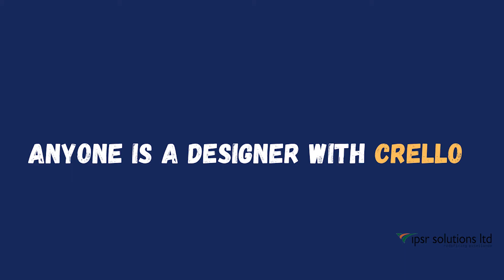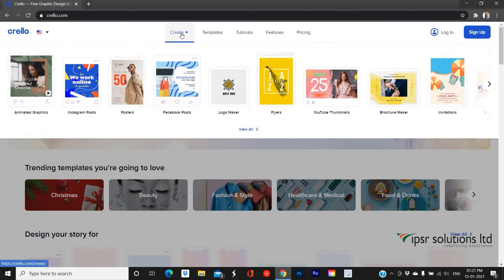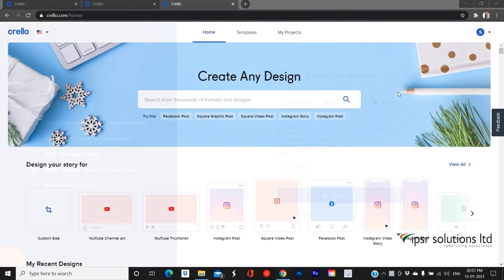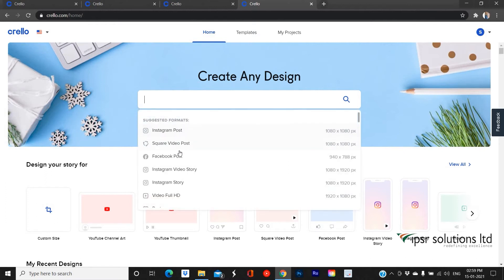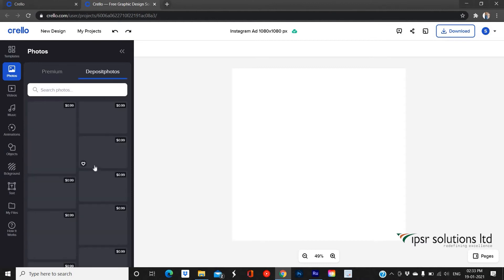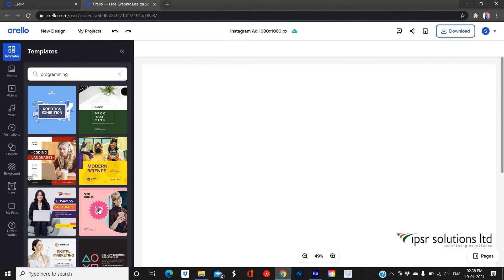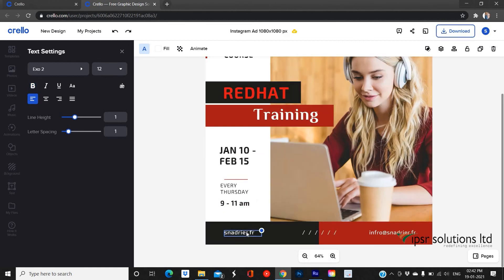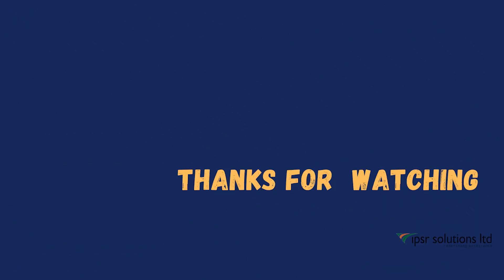Crello Tutorial for Beginners 2022 | How to Design Graphics using Crello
Crello is a FREE program, you can use to make images quickly and easily. Use their templates they offer or choose custom dimensions to create anything and everything you need! Crello is a visual editor that was launched by Depositphotos. Crello allows you to quickly create designs for social media, blogs, marketing materials, and other types of ads without any professional designing skills.

Video contents

00:01 Introduction on crello
00:44 Pricing and plans
02:02 How to create a free account on crello
02:36 Interface of crello
04:24 An example of creating an Instagram ad image
04:45 Workarea and Inbuilt options on work area
07:54 Downloading and sharing

This video is presented by Subi Javahar, SMM Student, ipsr solutions limited.